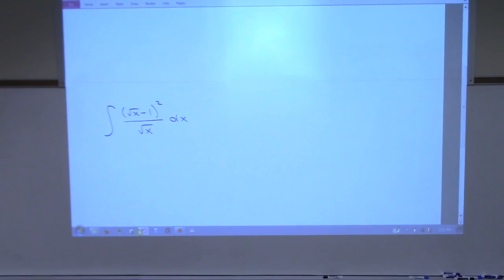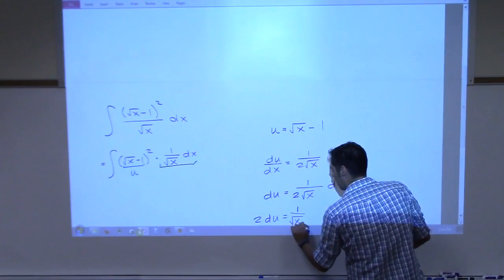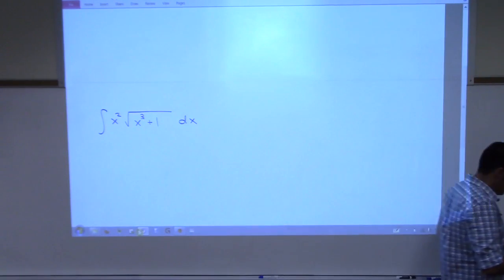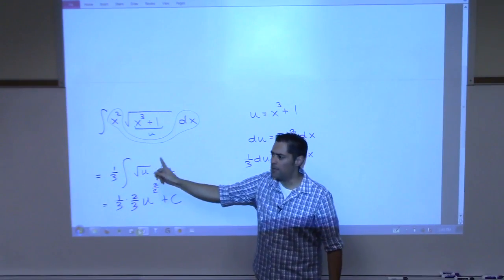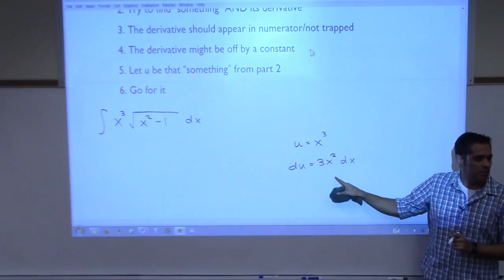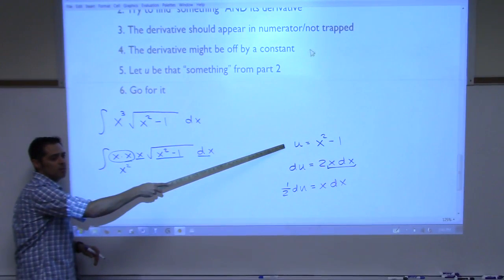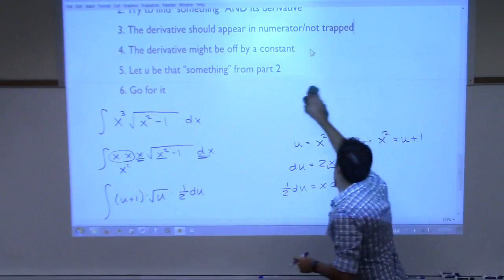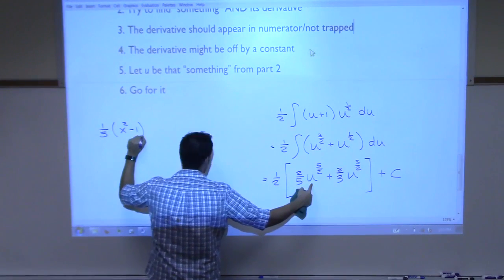2414 5-5 Substitution part2